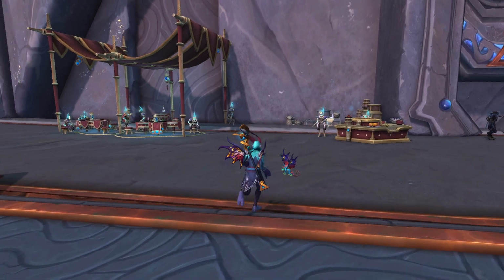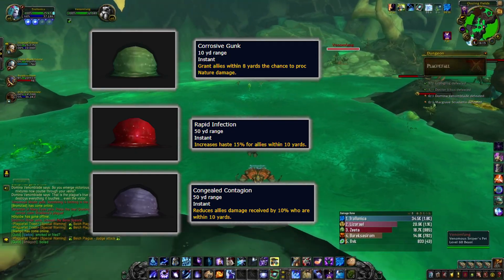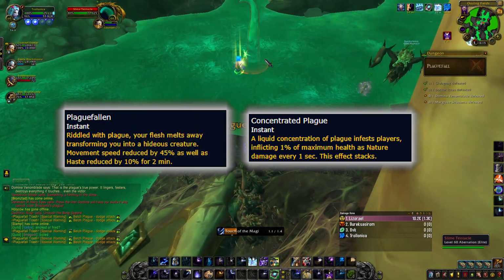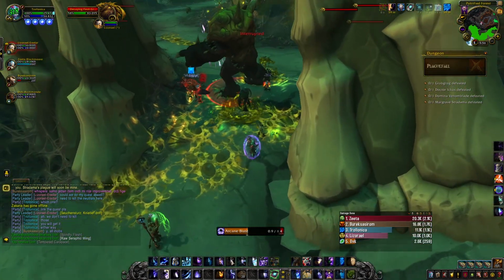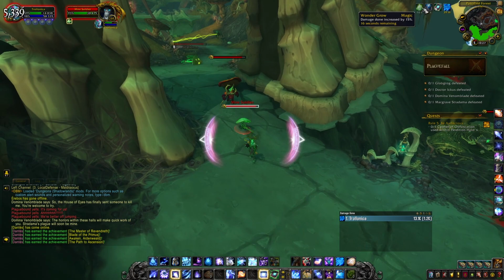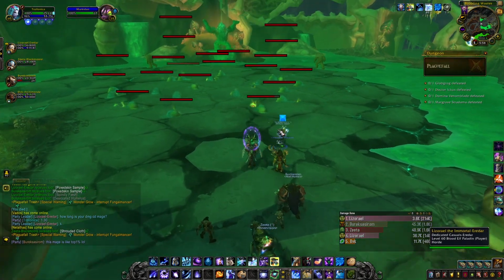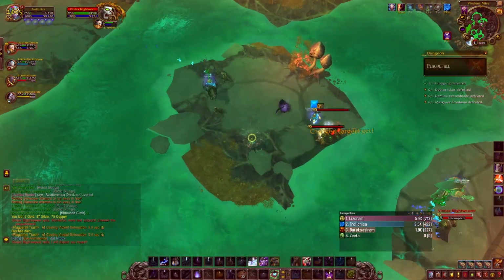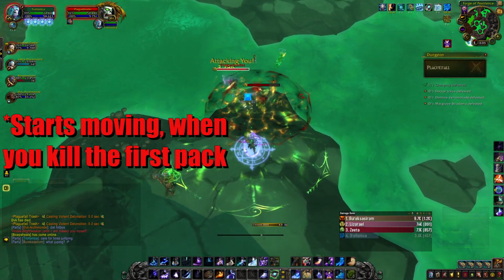Plaguefall - Shadowlands Dungeon Guide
Hey guys, I made my first Dungeon Guide - featuring Plaguefall. It consists of everything you need to know about the Trash packs and boss abilities. It's a nice starting point for getting to know the Shadowlands Dungeons.
Since this is my first Dungeon video, I really hope that you guys comment if you like it or no. So I can make changes and adjustments in my future videos.
I made this for myself, this is the guide I would prefer to have, so I'm really looking forward to your suggestions:

Timestamps:
0:00 Introduction
1:14 1st Trash
3:18 Globgrog
4:00 2nd Trash
6:04 Doctor Ickus
7:00 3rd Trash
8:08 Domina Venomblade
9:00 4th Trash
9:40 Final Boss